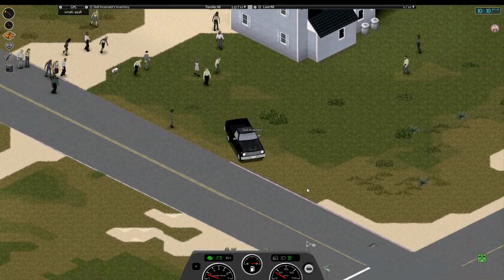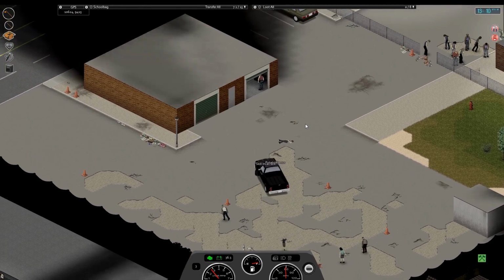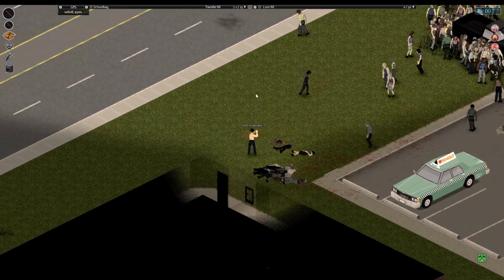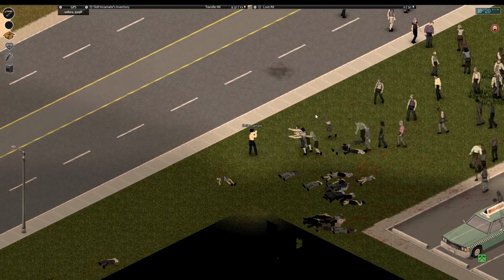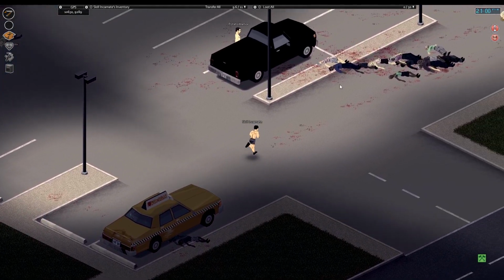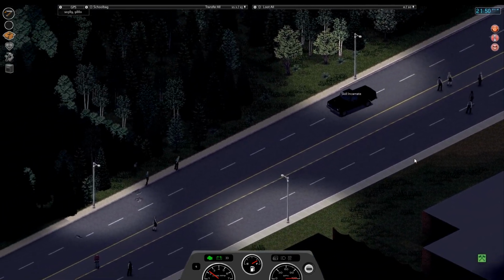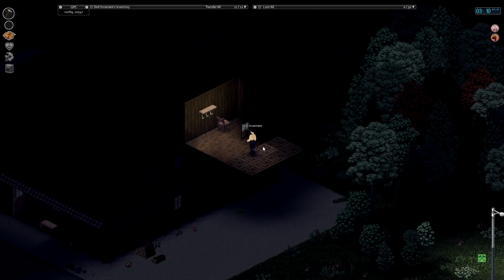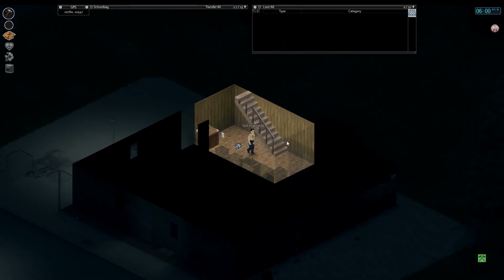Project Zomboid Multiplayer Coop - Goat and Potato - Ep03 Its a Good Day To Die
Finally... a return to the world of Project Zomboid
This is the first of (hopefully) a long running series of Project Zomboid Coop with the Goat and my new partner in the Apocalypse (and one of my awesome subscribers) True Potato.

Project Zomboid is one of the greatest Survival Horror Games of all time. It is also one of the hardest games of all time, pitting the last remnants of humanity against a new world controlled by the dead.

This is the Project Zomboid Hardcore Survival Series.
Our first season is set in the User Map Of Drayton. Our goal is simple. Change the difficulty to high and survive against the City Of Death with massive high rise buildings,warehouses, stores and streets choked with the hungry relentless horde.

In the third episode of this series we stage a daring raid on the Muldraugh Warehouse to the north. A promising looting run goes tragic as the Zombie get a taste for Goat.

In the towns of Muldraugh and West Point, survivors must loot houses, build defences and do their utmost to delay their inevitable death day by day. No help is coming -- your continued survival relies on your own cunning, luck and ability to evade a relentless horde